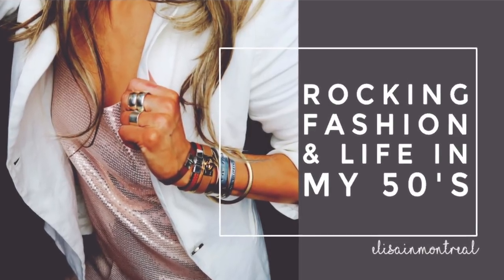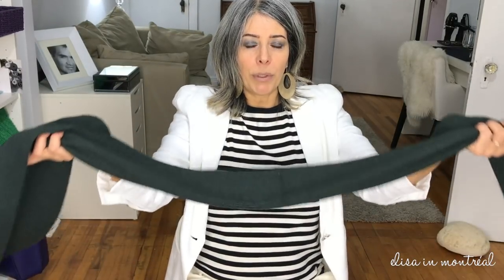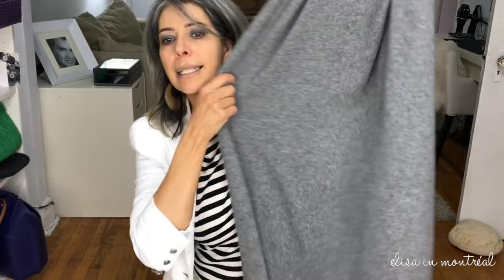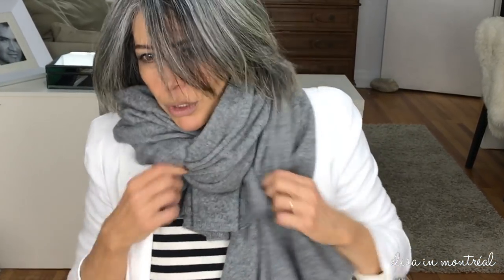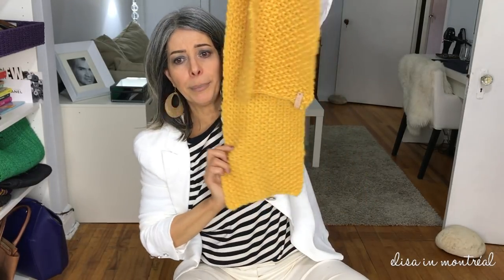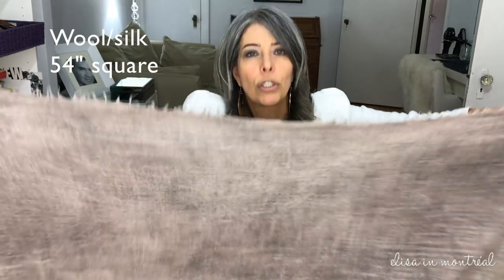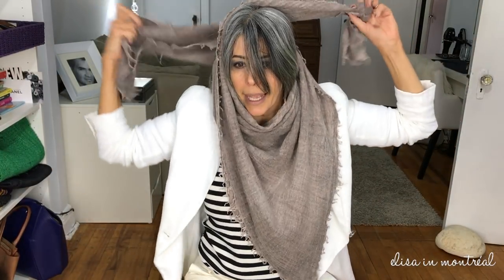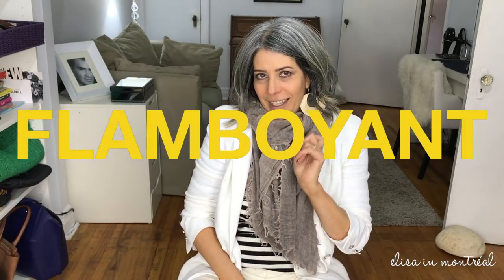How to look rocking cool with a scarf | Rocking Fashion & Life in my 50's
This video is on ow to look rocking cool with a scarf. Anyone can wear a scarf. I mean just cover what needs to be protect from the cold. I not only cover myself from the cold but I do so in a nonchalant rocking manner. Check out the video for my how-to :)

We invite you to follow our Facebook page WHITE HAIR REVOLUTION
You can post your in transition to grey hair, full transition hair, any hair really, anything that makes you happy is welcomed because we all want to oooh and aaaah at each other.

My kind of woman is one who is not afraid to  admit that she has gained weight, no longer has the same strength, accepts her wrinkles and of course her grey hair (whether dyed or not). But none of this is going to stop her from looking as mysteriously fabulous as possible.

This channel is about allure rather than fashion. It's about concept rather than precise store purchase. But mostly it's about acceptance, independence from anyone's opinion and ultimately self love.

Does this make sense to you?

Welcome xoxo

editor: iMovie

Little bits of “yellow hair” is the end of a wonderful bleaching process that I had done in order to transition.  This process was performed by COLOURIST Jessica of Salon Drake

Salon Drake
7010 Clark Street
Montreal, H2S 3G4

Please ask me in the comments if you want the hairdresser's name and location THAT CUT MY HAIR.